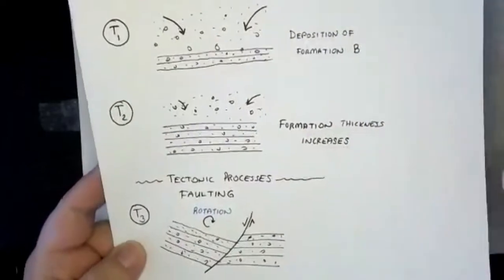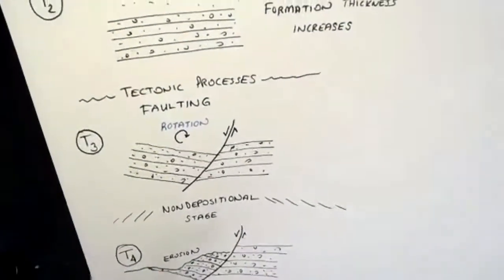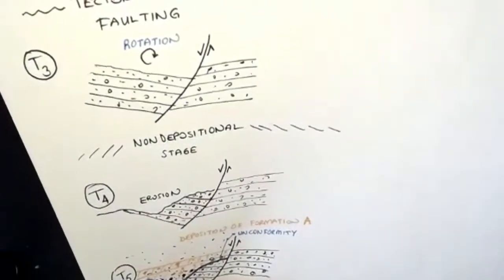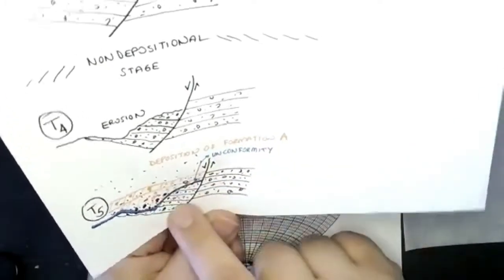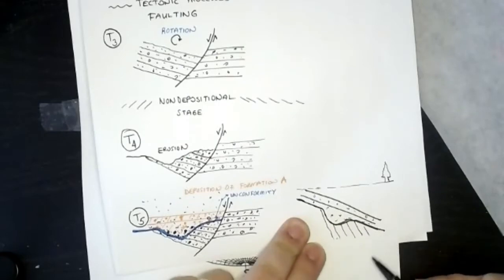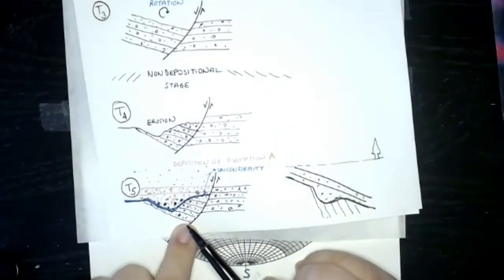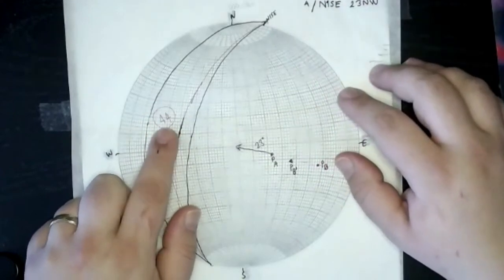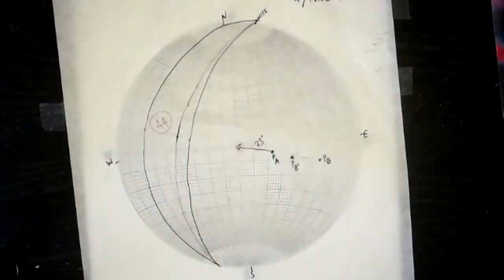Stereographic projection unconformities